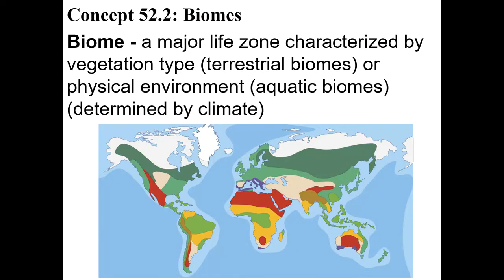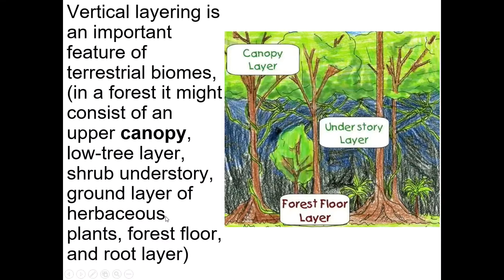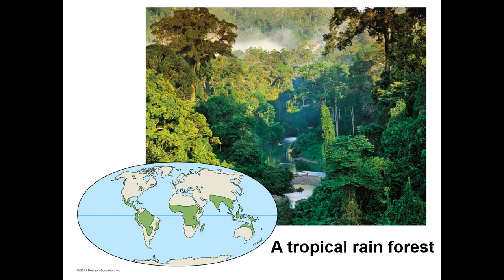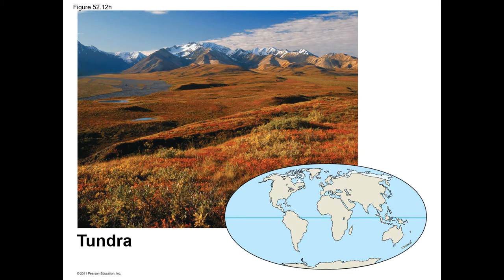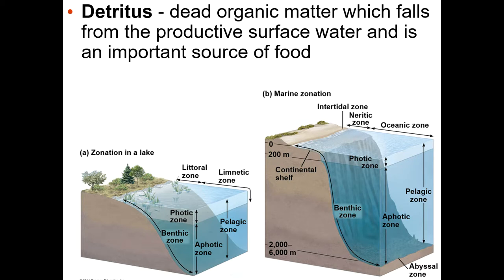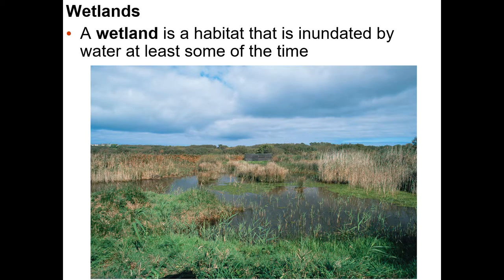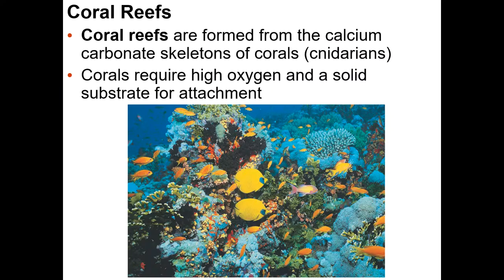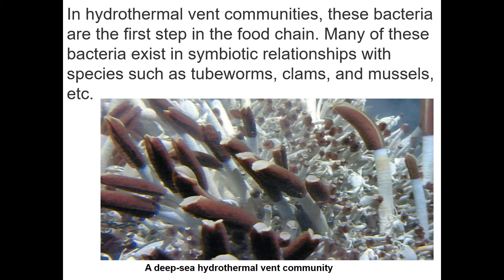Biomes AP Biology 52.2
AP Biology Level. Ms. Achin gives a general description of biomes (determined by precipitation and temperature). Also includes a quick survey of terrestrial biomes and description of aquatic biomes.